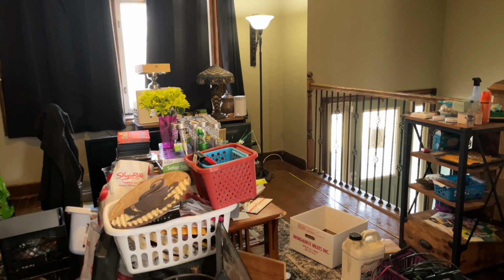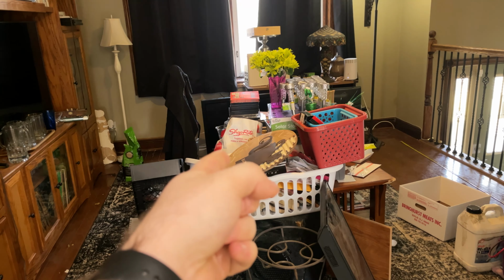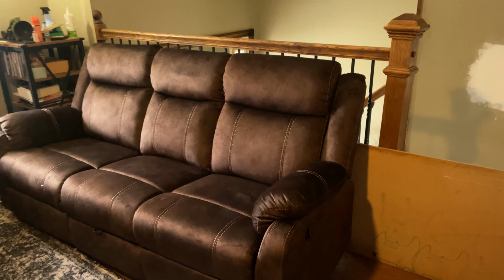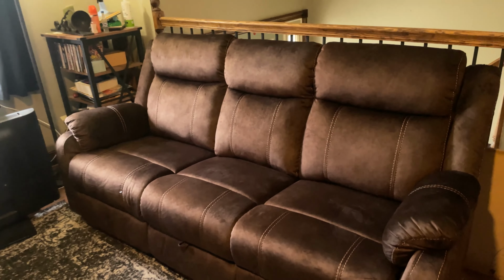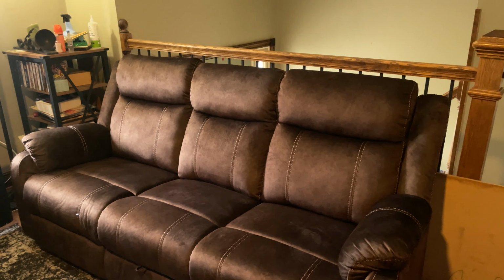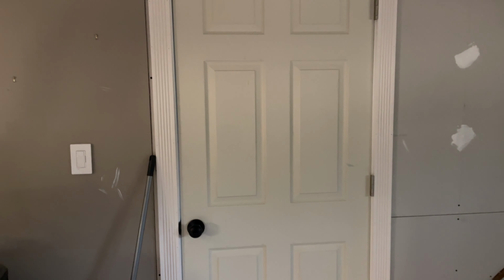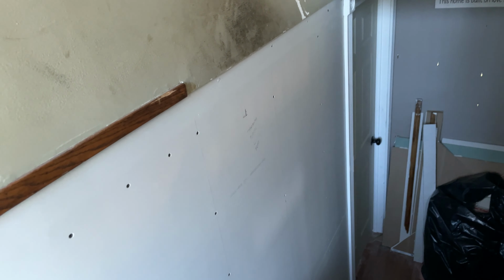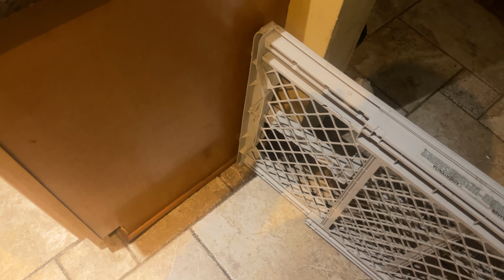A New Couch | 3.1.2023 to 3.7.2023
We clean for a new couch, the cat pees on my bed, we put up a wall, and MORE all on today's episode of VinnyGVlogs!

🎵 " The Abandoned City" - Xenoblade Chronicles 2 OST